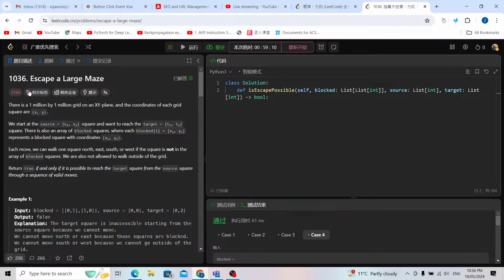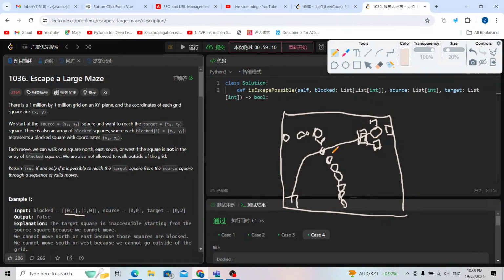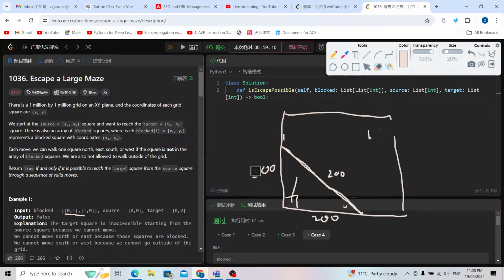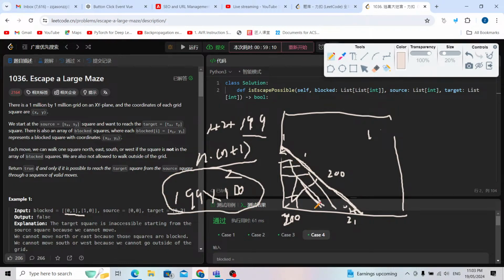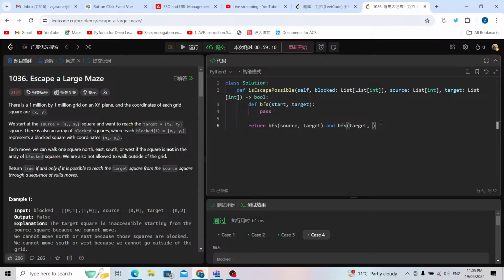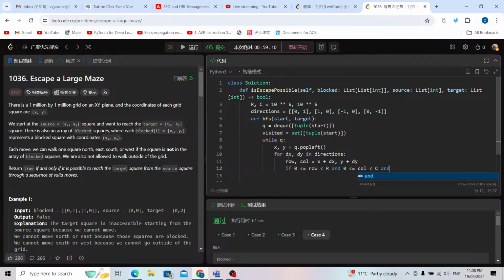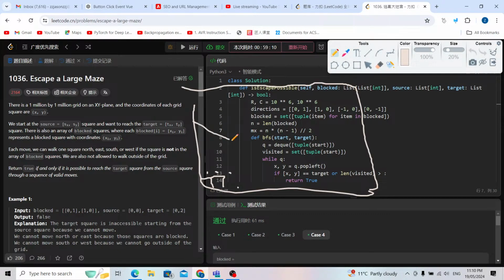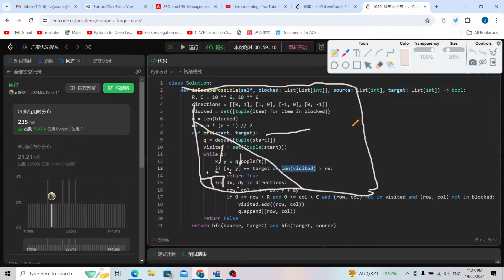Leetcode 1036. Escape a Large Maze (bfs)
1036. Escape a Large Maze